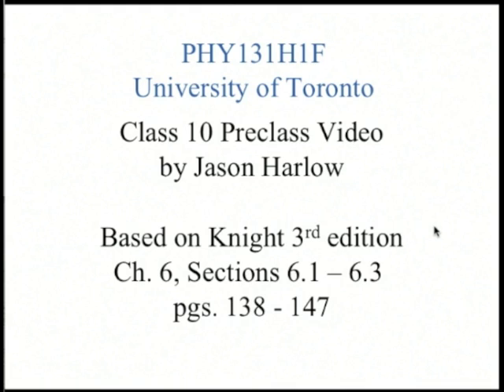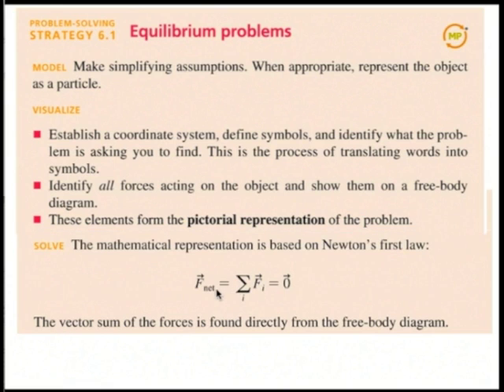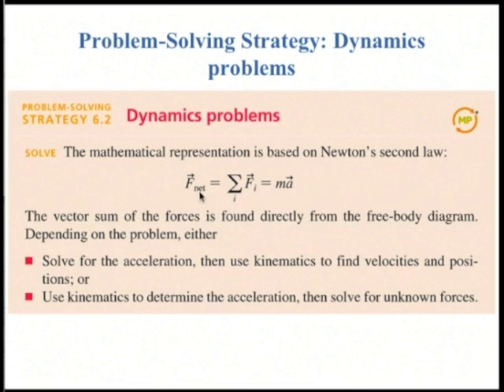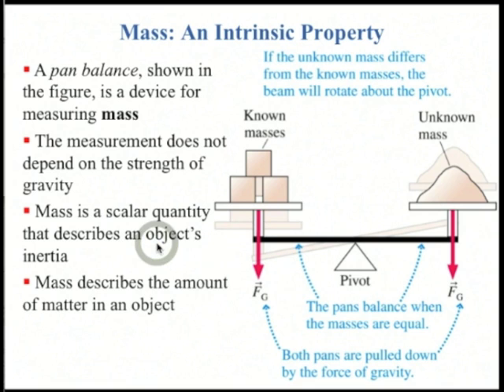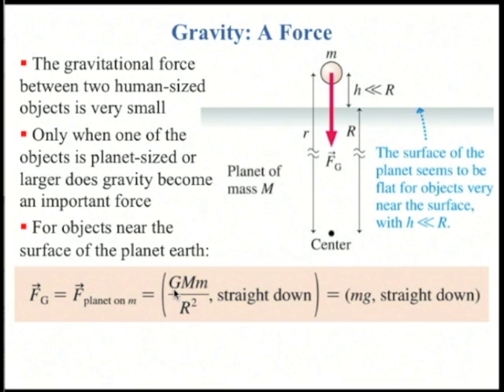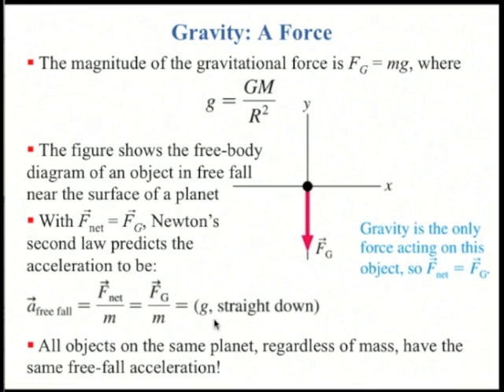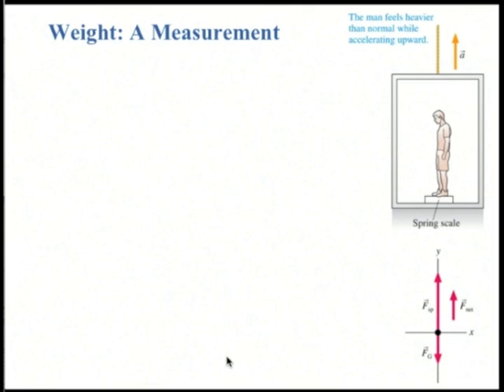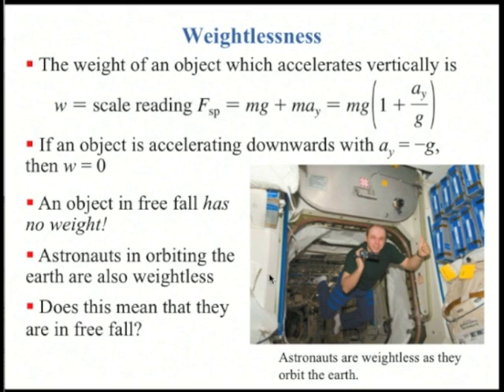PHY131 Preclass 10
Summary of important ideas to be familiar with before class.